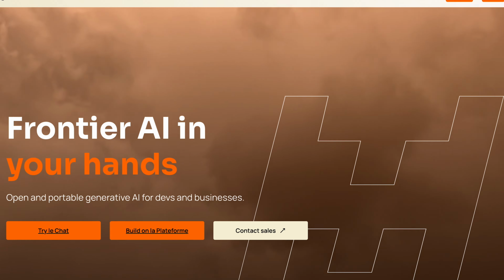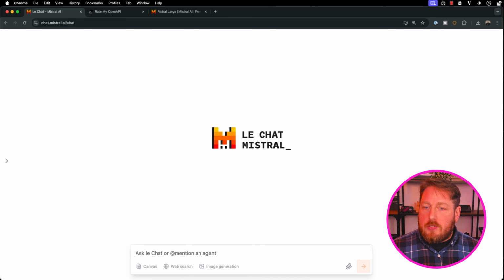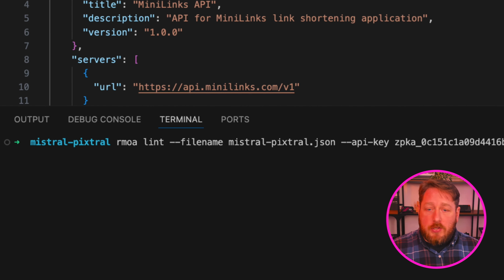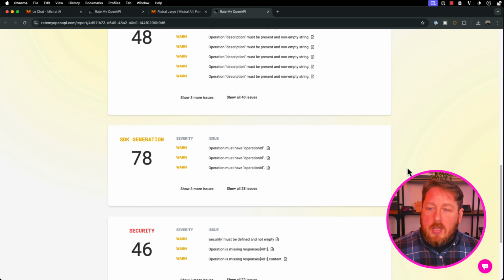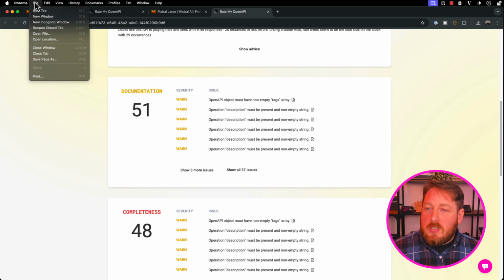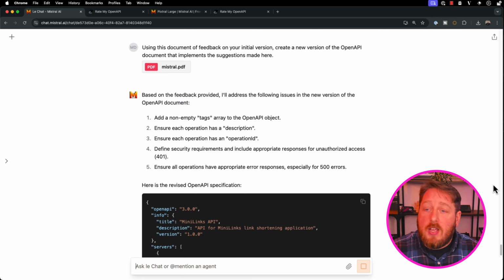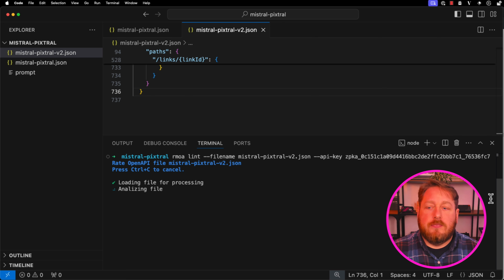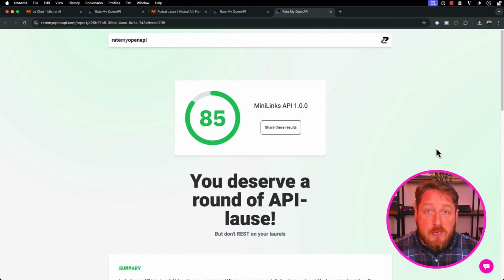Can Mistral fix OpenAPI docs with a PDF?!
We put Mistral's new Pixtral Large LLM to the test of generating an OpenAPI document from our standard prompt, then we gave it feedback on that from RateMyOpenAPI in PDF form and asked it to improve on its first attempt. How well did it do?

00:44 The Prompt
01:16 Le Chat
01:52 Rating the 1st attempt
05:00 Providing Rate My OpenAPI Feedback
06:30 Rating the 2nd attempt